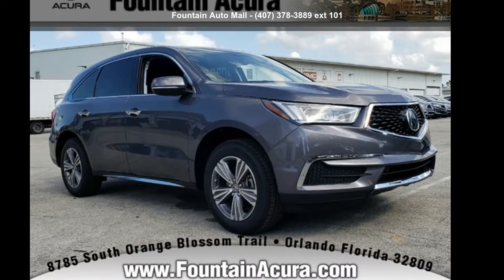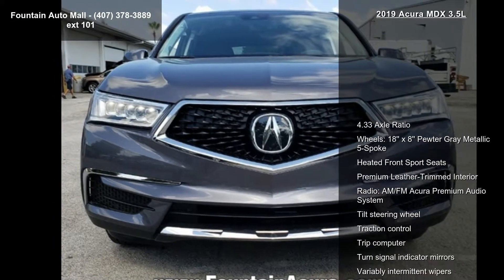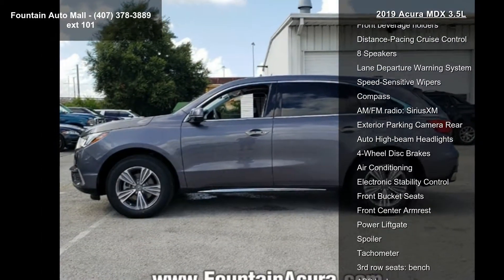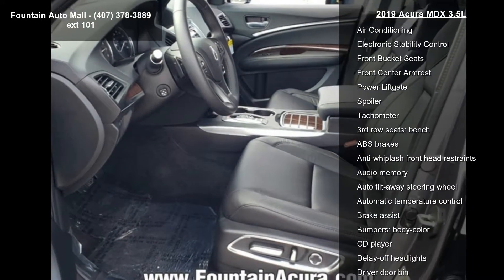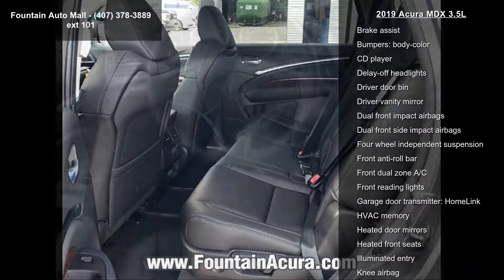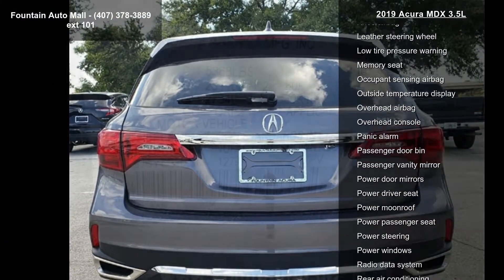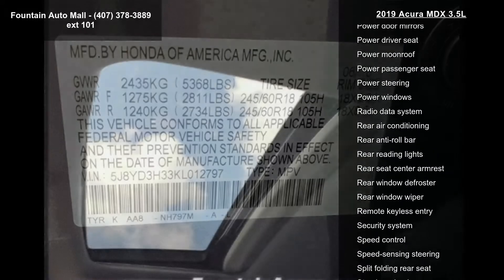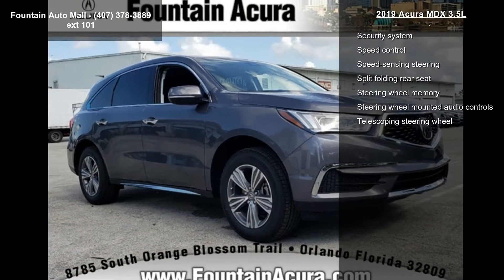2019 Acura MDX 3.5L